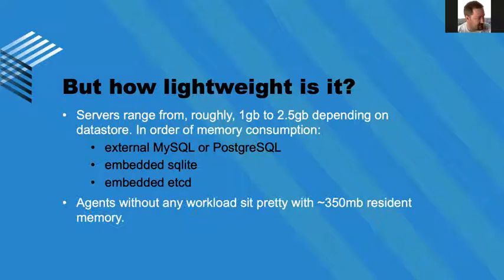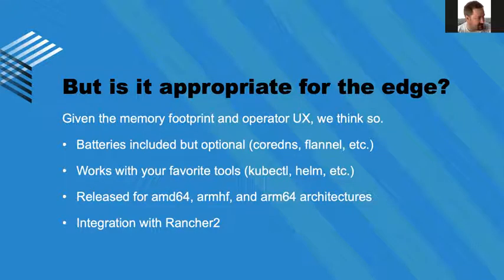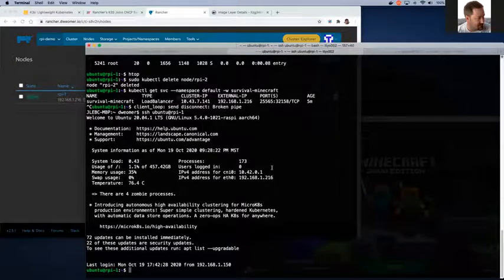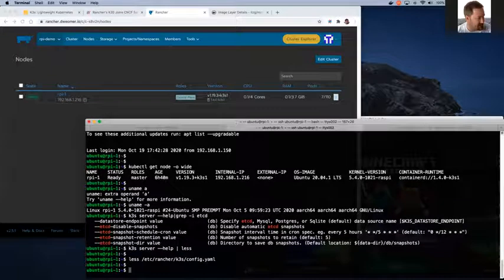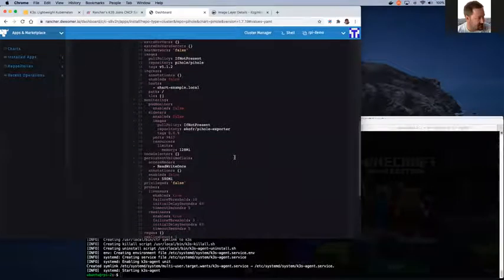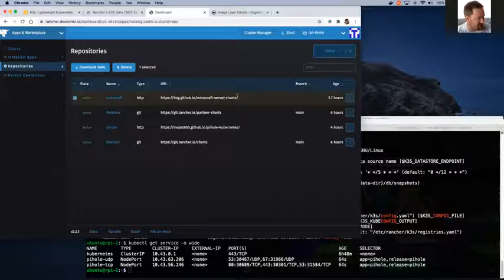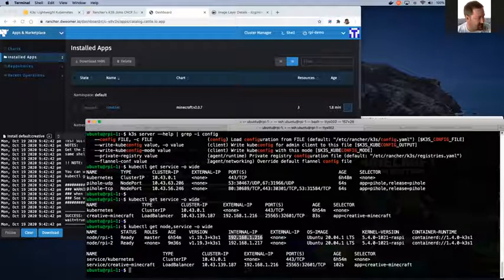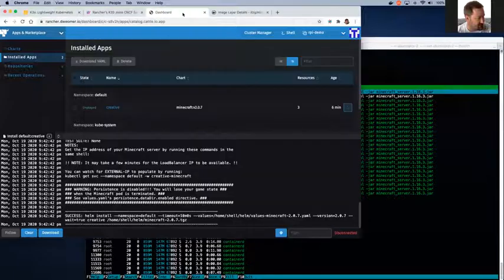K3s and Rancher